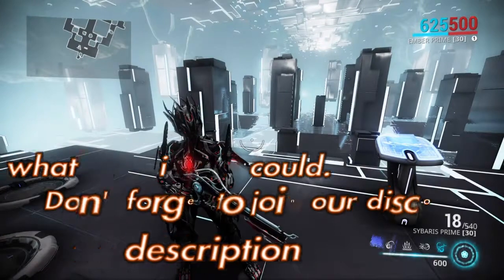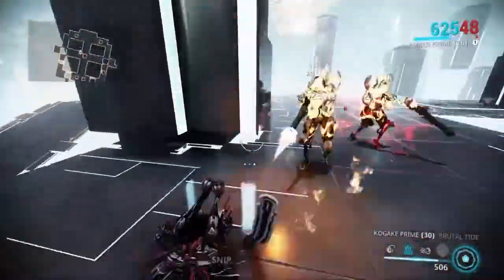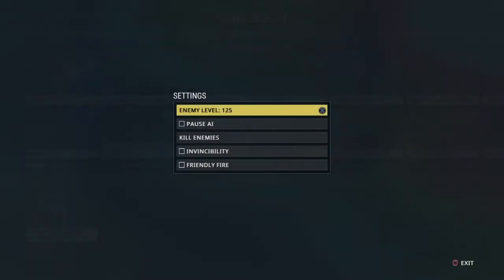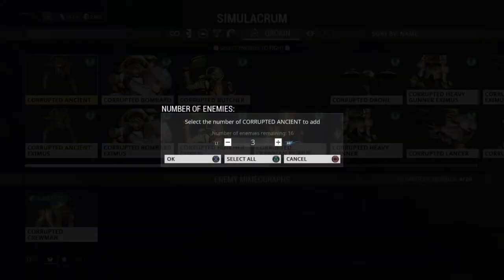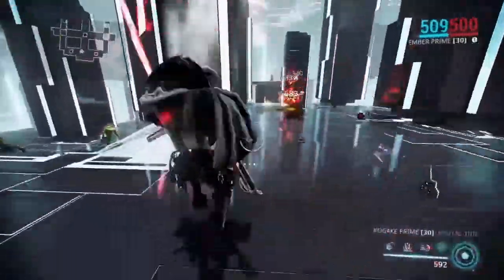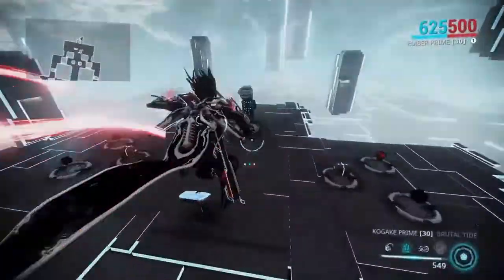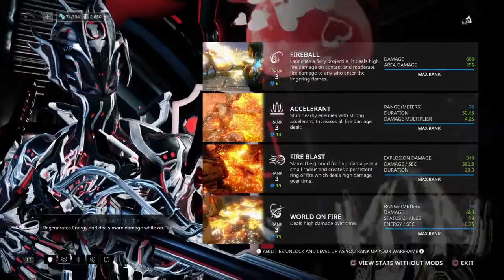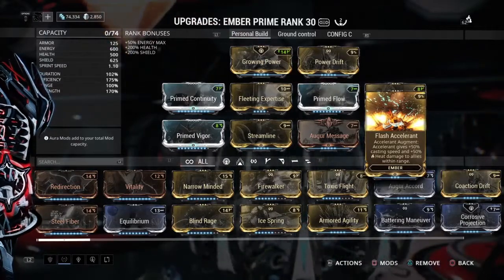Warframe Ember Prime ultimate Build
⚠Attention @everyone !☡
☞Within alecuba97's server☜
♾ You'll find everything depending on the category.ℹ
From: 👥New member welcomer🗣
To: 🌏anime channels😋
To: 🔥NSFW channels🥂

Apart of ❕video games🕹 channels, you also have 🔊voice chats🕪 to 👥group up🗣 in game or join a ♾24/7 chilling voice🎧 channel, where you can hear 📻music and just relax👌
You can be active in there and ask any questions.

♦I do Plat giveaways in streams🎤, Unfortunally only PS4 players are able to win.
Rules to win:
1: Be active in chat
3: Enjoy
If you don't show your subscription list, I can't get a notification of your subscription.
You can change that by going to profile, privacy and keep your subcription non-private.
Follow these rules and you will be fine.

Thank you all for the support. Let me know what did you like about this video.

Pogram used to edit: SHAREfactory™

The next part of this video: Song's name is called "Kaiten-into the sky" , both songs has been made by a friend of mine, so the song is not released yet! (No reason to try to copy right claim)
Although the songs are breathtaking, my friend  don't want to be promoted.